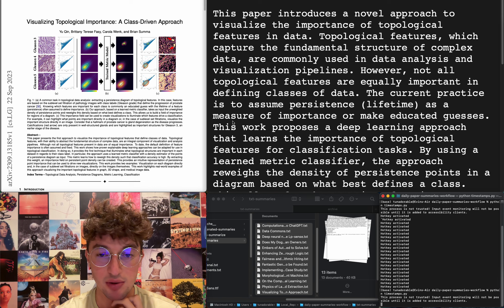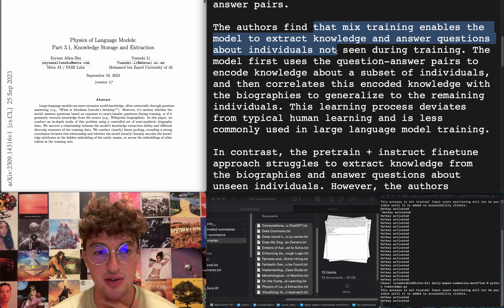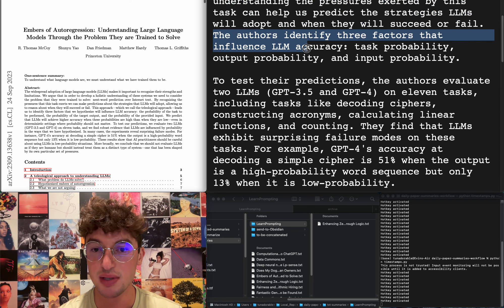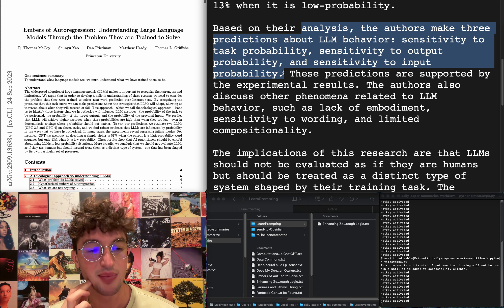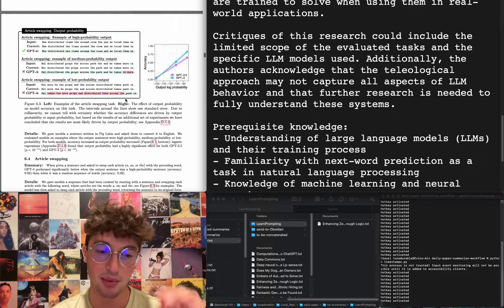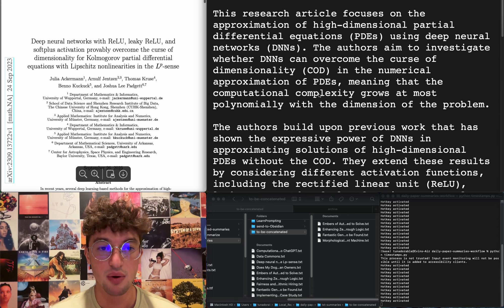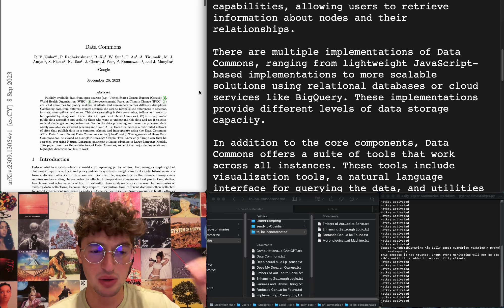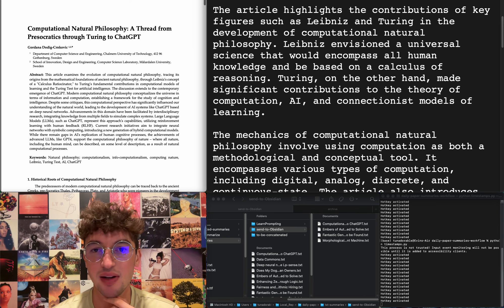New AI Papers - Sept 26, 2023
Timestamps:
0:00 Intro
1:12 Visualizing Topological Importance - A Class-Driven Approach
1:45 Physics of Language Models - Part 3.1, Knowledge Storage and Extraction
2:58 On the Computational Benefit of Multimodal Learning
6:03 Morphological Computing as Logic Underlying Cognition in Human, Animal, and Intelligent Machine
7:58 Implementing Learning Principles with a Personal AI Tutor - A Case Study
9:15 Fantastic Generalization Measures are Nowhere to be Found
11:24 Fairness and Bias in Algorithmic Hiring
13:39 Enhancing Zero-Shot Chain-of-Thought Reasoning in Large Language Models through Logic
15:22 Embers of Autoregression - Understanding Large Language Models Through the Problem They are Trained to Solve
20:32 Does My Dog “Speak” Like Me? The Acoustic Correlation between Pet Dogs and Their Human Owners
22:32 Deep neural networks with ReLU, leaky ReLU, and softplus activation provably overcome the curse of dimensionality for Kolmogorov partial differential equations with Lipschitz nonlinearities in the Lp-sense
23:17 Data Commons
24:17 Computational Natural Philosophy - A Thread from Presocratics through Turing to ChatGPT
24:56 Outro